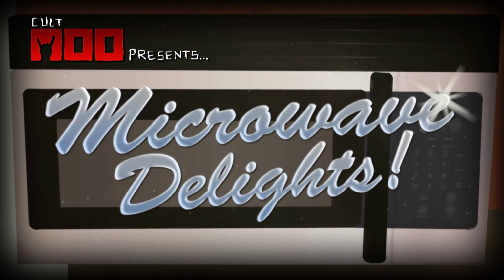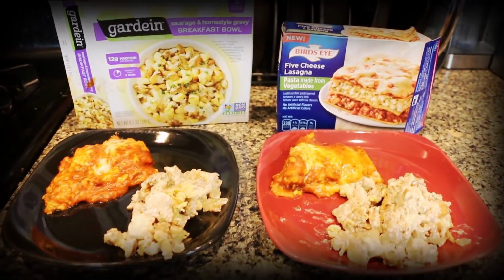Bird's Eye Vegetarian Lasagna - Microwave Delights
On this episode of microwave delights we try Bird's Eye vegetarian lasagna, a Gardein breakfast bowl, and Mr Pink wine!

New videos whenever we feel like it